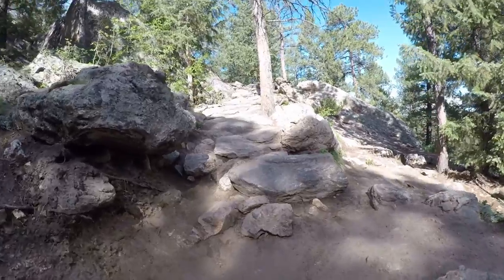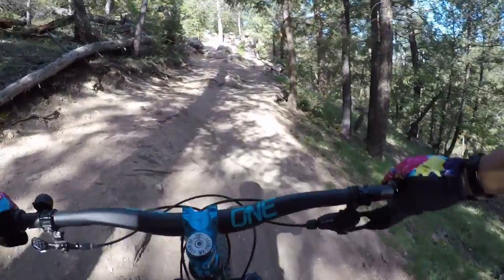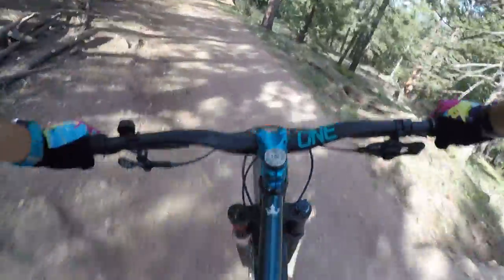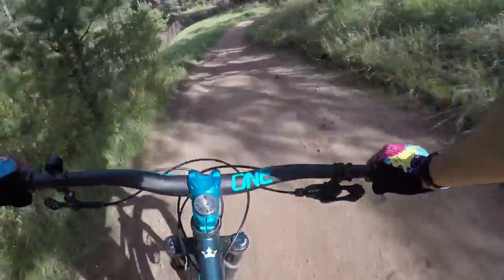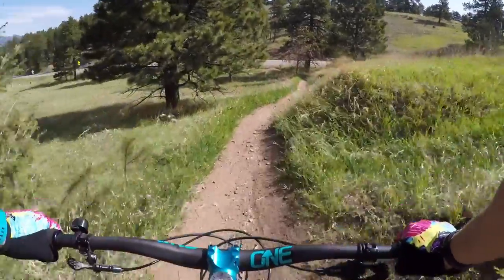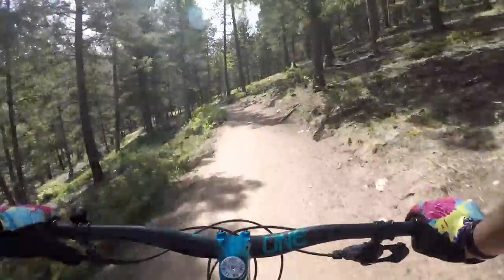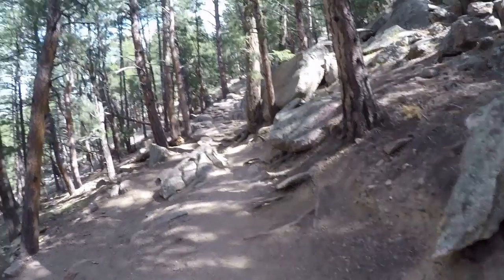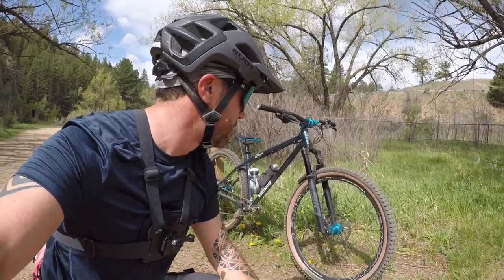Fork Offset 51mm vs 44mm on a Steel hardtail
This is a guide to how different a short offset fork will feel on a bike/hardtail vs. a longer 51mm offset. There are advantages and disadvantages to both. For this Stanton Sherpa frame, I prefer the slower steering "from your hips" of the shorter offset. I also felt like my bike had more traction in the corners, and I could lean the bike over further (which is the correct technique using a bike with this geo and a short offset) There is also a short bonus review of another product in this video... about 1/2 way through.
This is a great article from the Pro's Closet as well that supplements the information in the video.
Please excuse the background noise in the intro and the bumpiness on the trail.